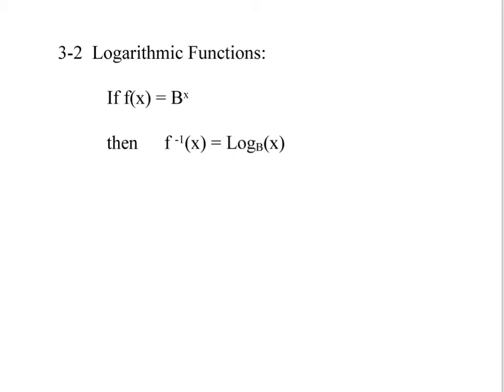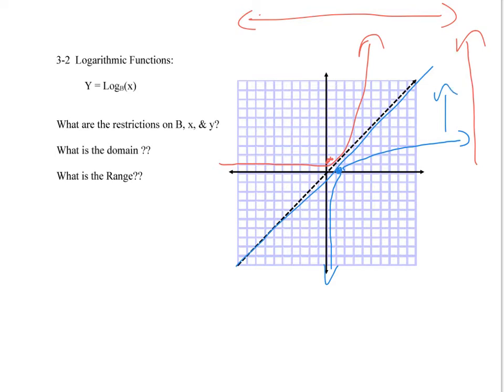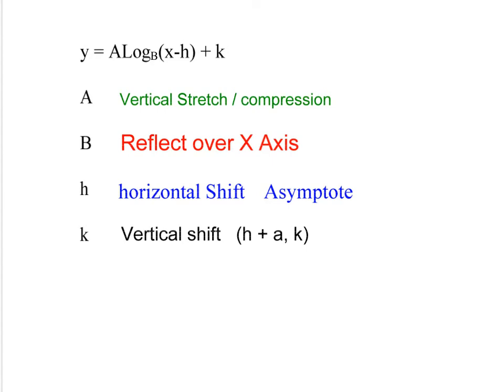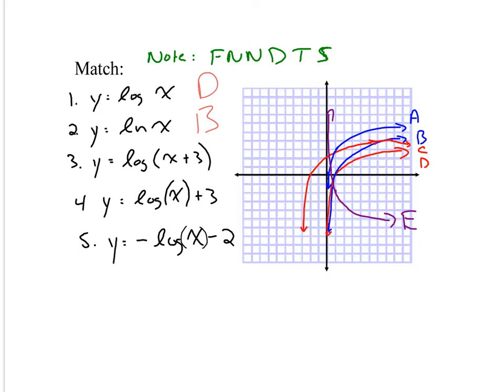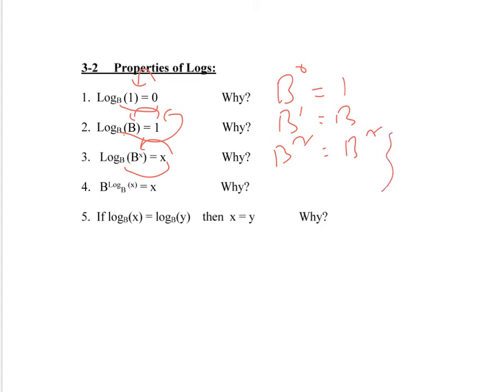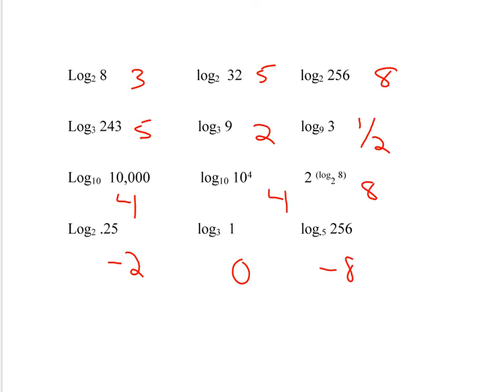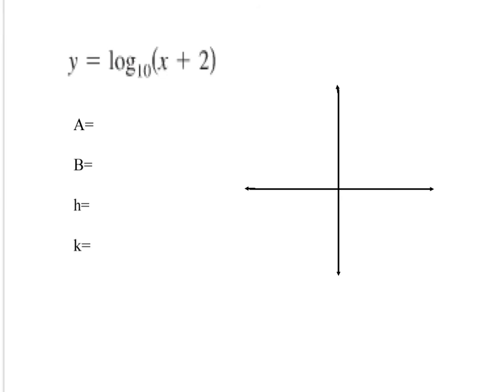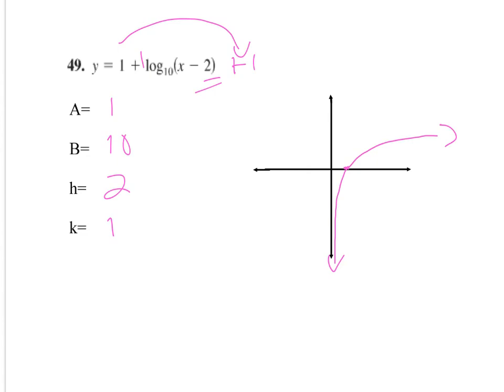PC Video 3-2